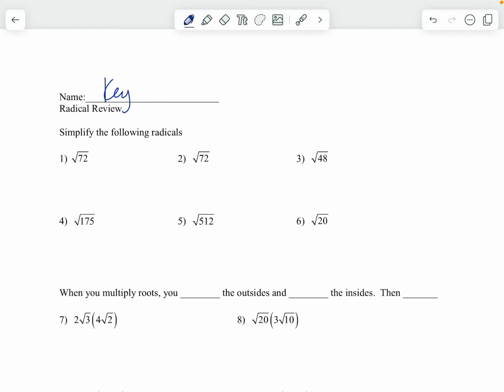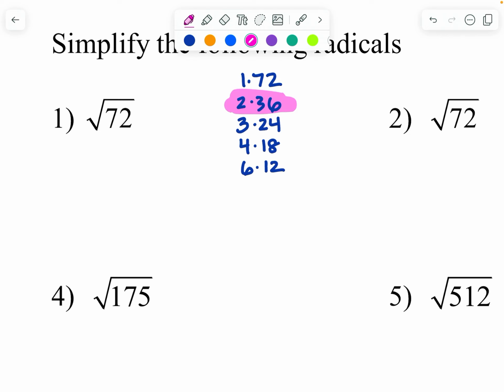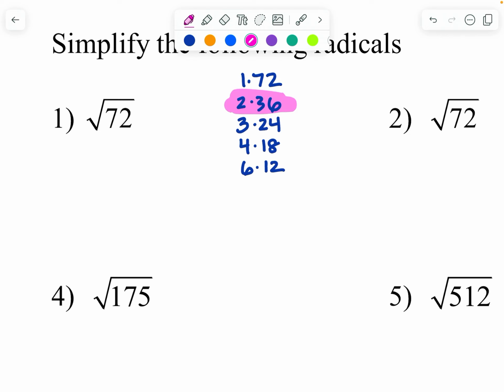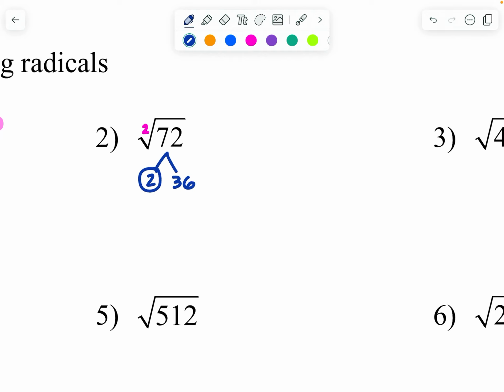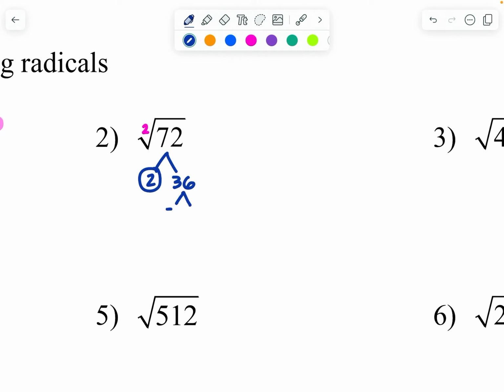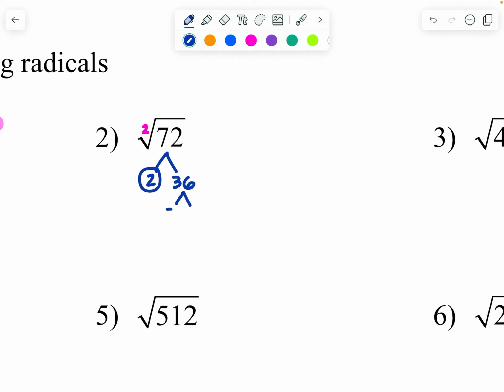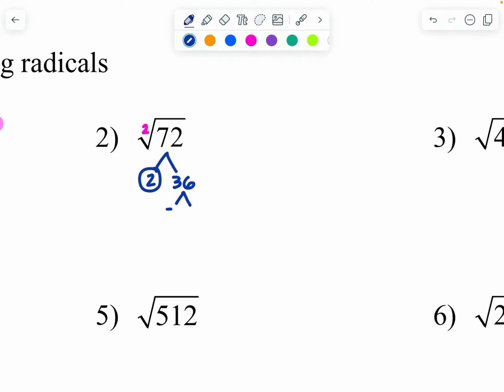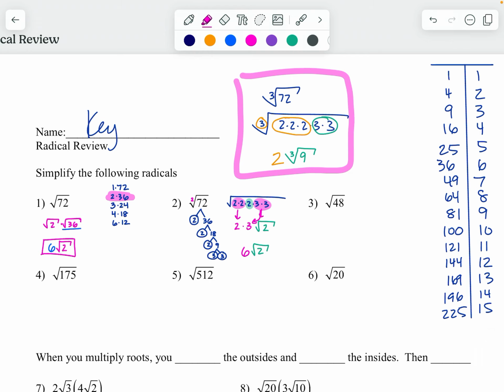Radicals video 1